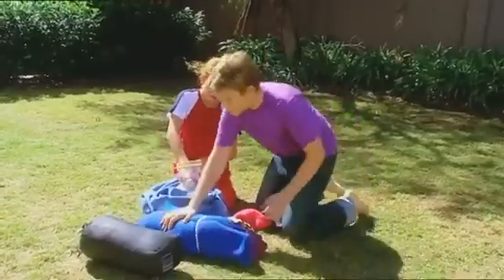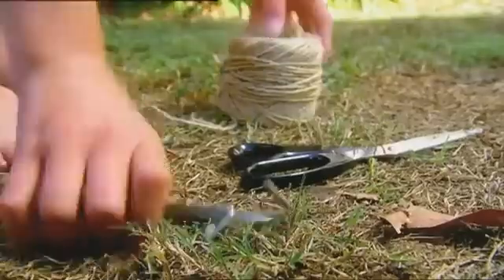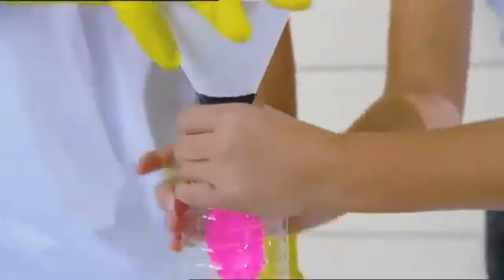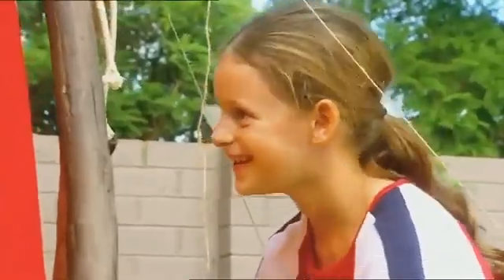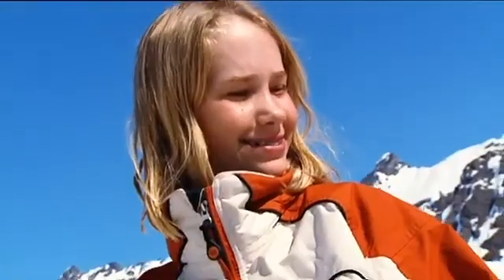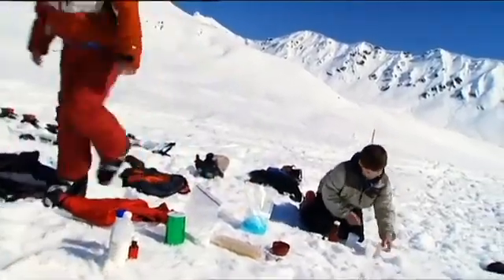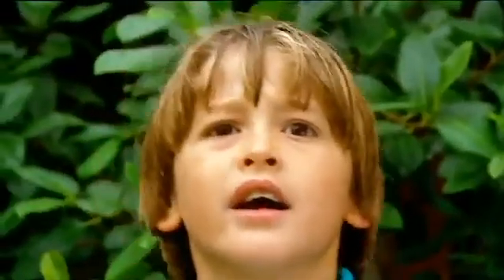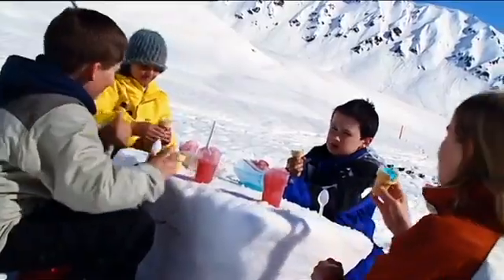Backyard Science S2E3-4 Blow weird & wacky Bubbles Double FULL EPISODE | ZeeKay Education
We teach you how to build a:
- Magic tricks to amaze your friends
- Blow weird & wacky bubbles
- the trickiest brain teasers
- A megaphone that guarantees the winning goal

Welcome to ZeeKay Education - the ultimate destination for educational content that’s as fun as it is informative! This channel is specifically designed to foster learning and curiosity among kids, offering a fantastic array of shows that make education an exciting adventure.

Dive into the world of numbers with Numberjacks where mathematics becomes an engaging and interactive experience. Join in on Let's Play, a show that encourages imagination and exploration through creative play. Unleash your artistic side with Mister Maker, where art and creativity know no bounds.

At ZeeKay Education, our goal is to combine entertainment with education, creating content that captivates and educates young minds. We believe in making learning an enjoyable and interactive experience, ensuring that our young viewers not only watch but also engage and learn.

Thank you for choosing ZeeKay Education, where learning is an exciting adventure!